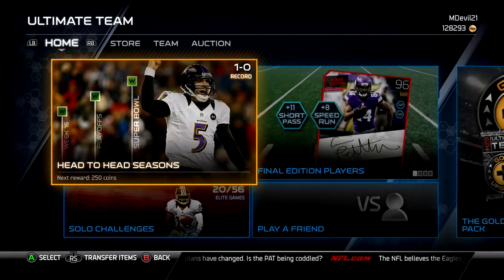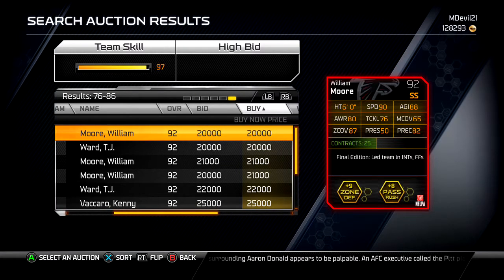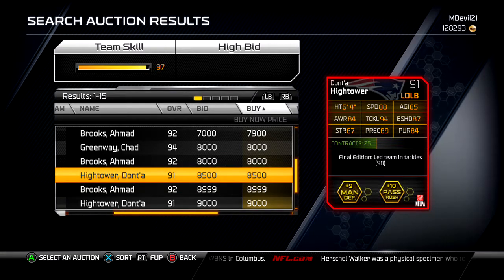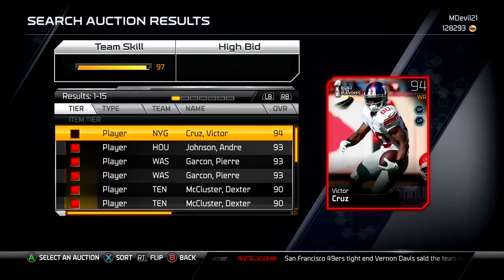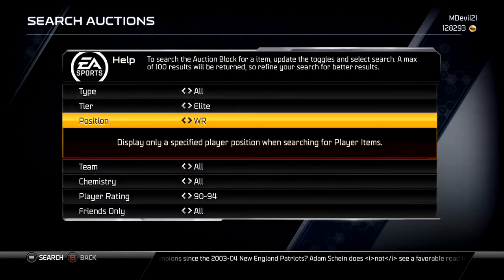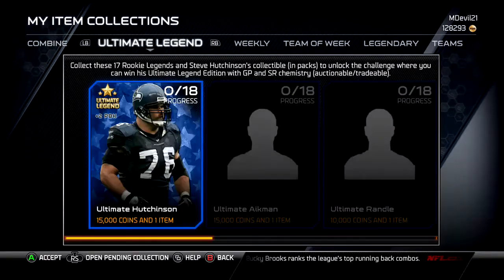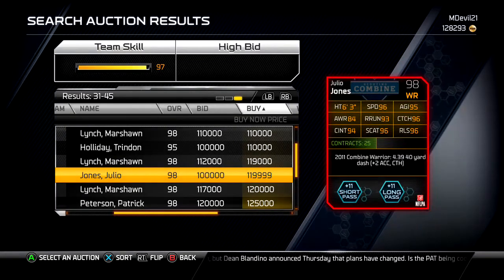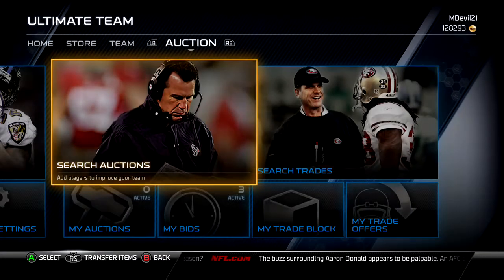Madden 25 Ultimate Team #46: Mid-Week MUT News, New Combine/Final Edition Players